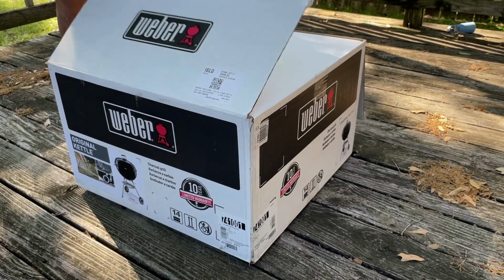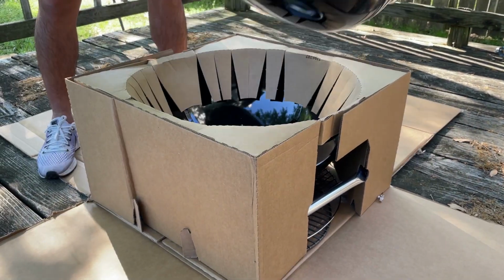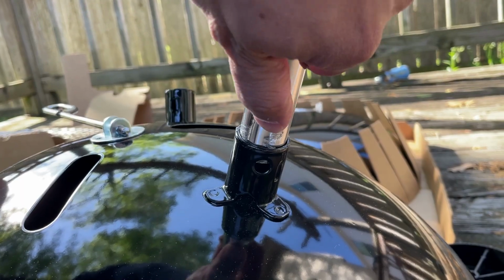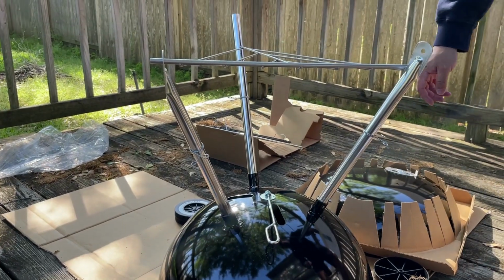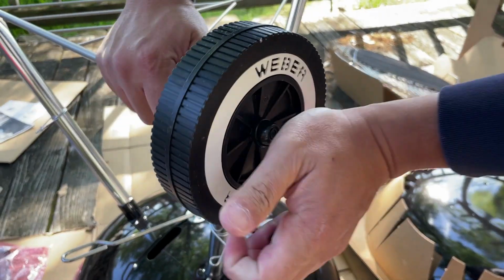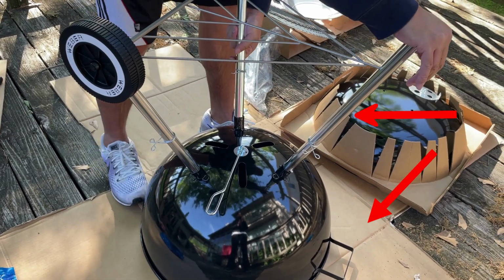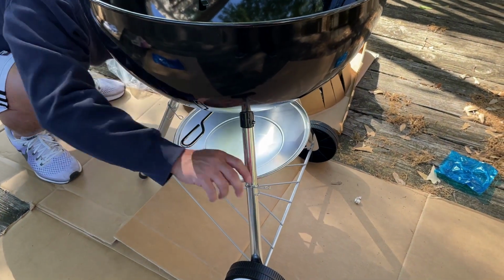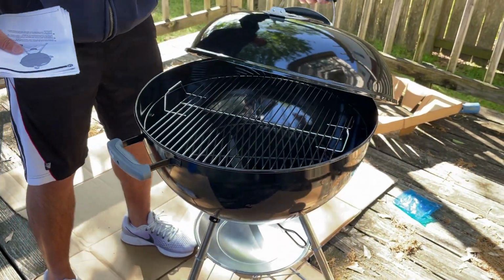Weber Original Kettle 22 - Unboxing and Assembly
Weber Charcoal and Kettle Grill
How to assemble Weber Original Kettle - step by step

Keep Meat Thinking!